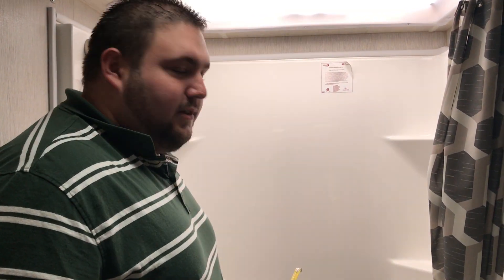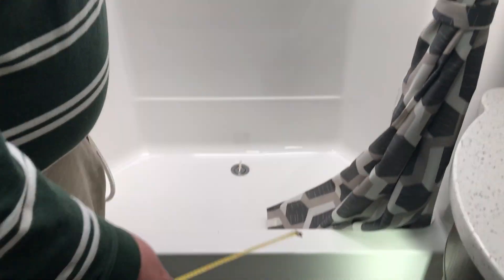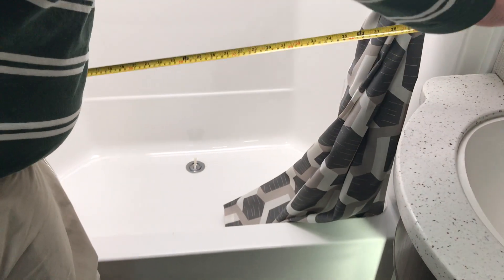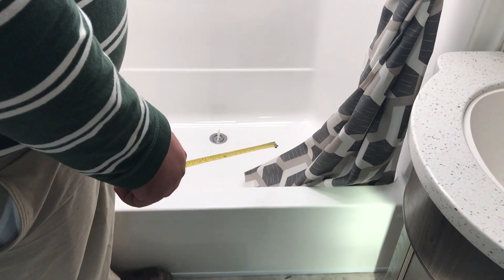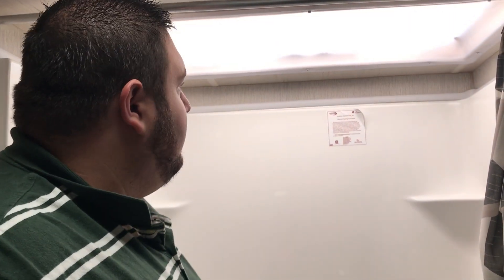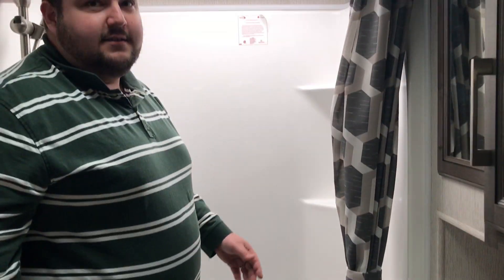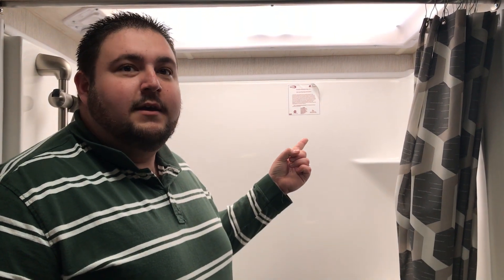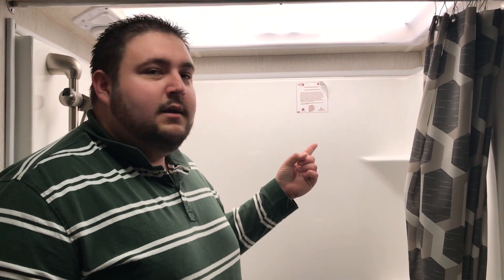Camper Bathtub and Surround Replacements??? WE ANSWER ALL YOUR QUESTIONS!!!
In this video, one of our knowledgeable technicians summarizes the key points on what you need to know when replacing a bath tub or surround in your camper.

Have more questions? We have the answers!